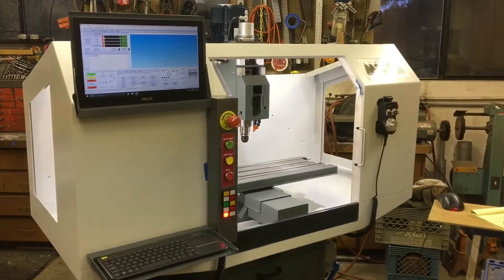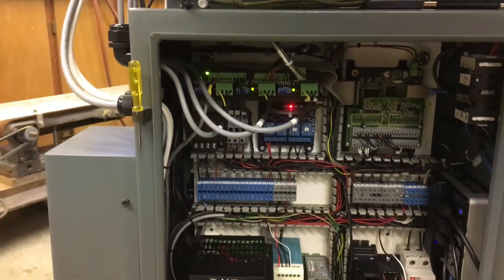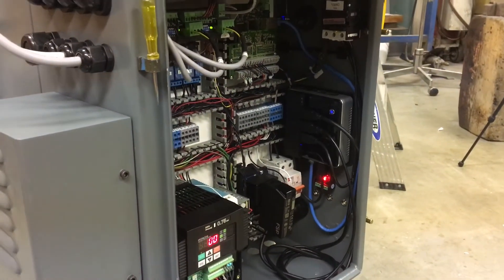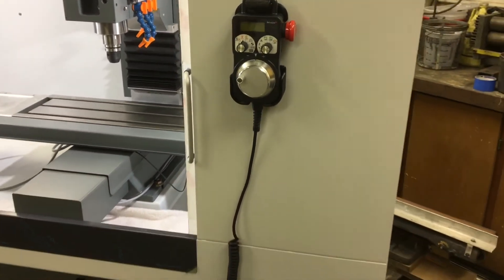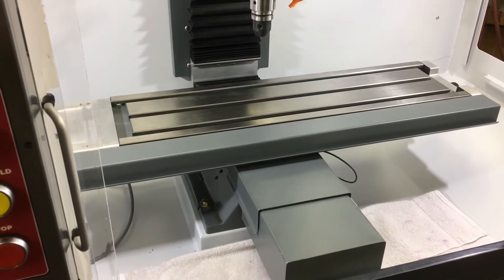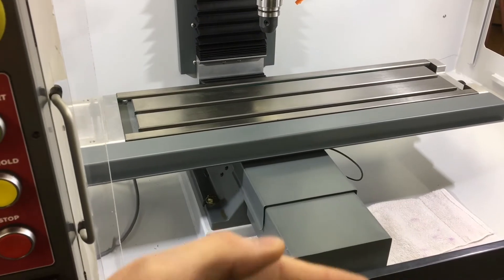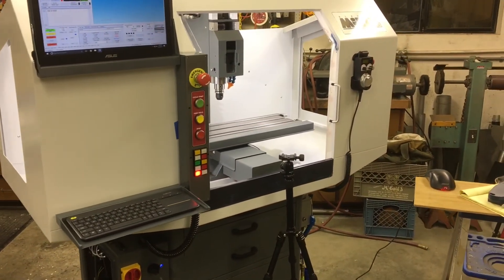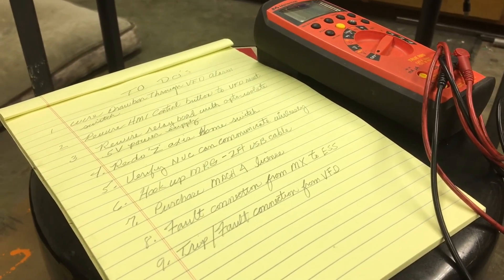GRIZZLY G0704 CNC Conversion Update 33 - ( assembly 10 )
Update on the Cnc build. Trouble shooting and learning all at the same time! argh = ).

The Analog 0-10v is coming from the integrated 'BOB" on the Leadshine Mx3660 driver unit.

24v optically isolated outputs on the Mx3660 are connected and powered by the on-board 24v vfd power supply for the intelligent inputs & PLC (built into wj200) , The 2 outputs control a forward and reverse intelligent input on the drive. PWM does the speed control. No relays, no nothing. I have not seen anyone configure a machine like this. so. I'm either incredibly smart (doubt it =) ) or im "fixin" to find out why people dont! lol. Thoughts?

The odd sound on start. ?